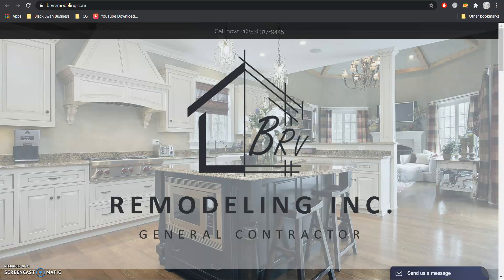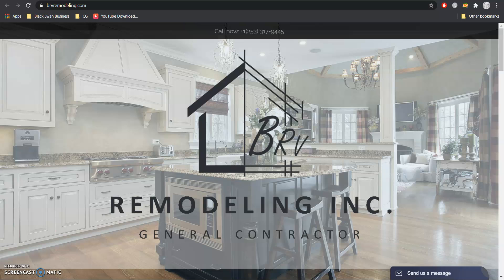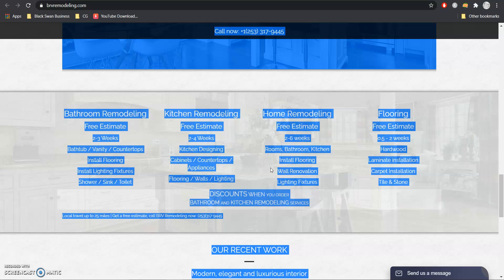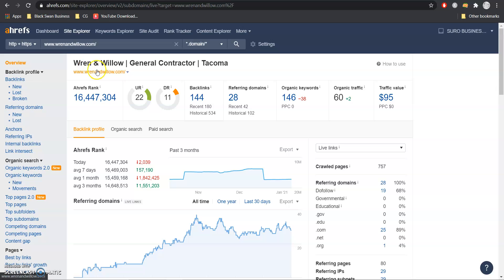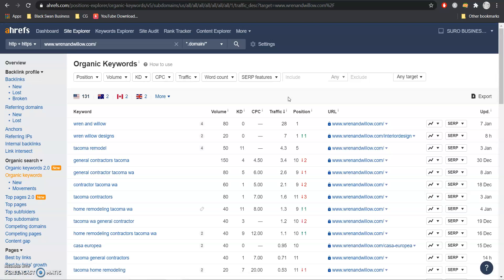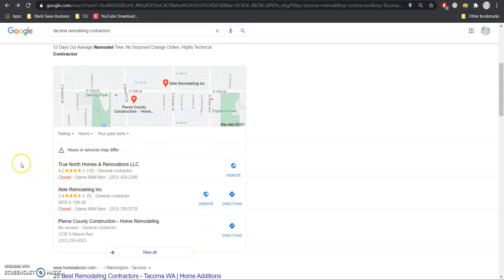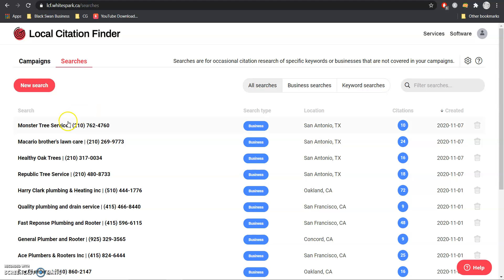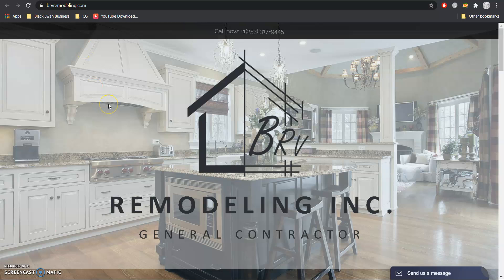BRV Remodeling Inc Site Audit